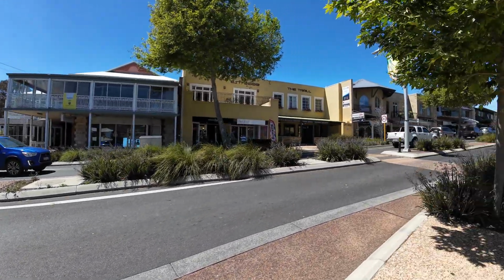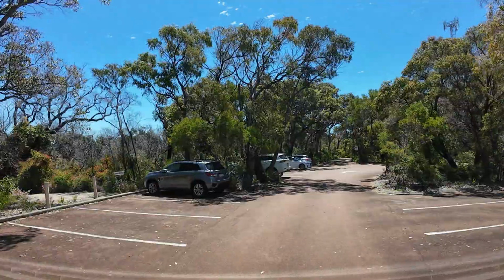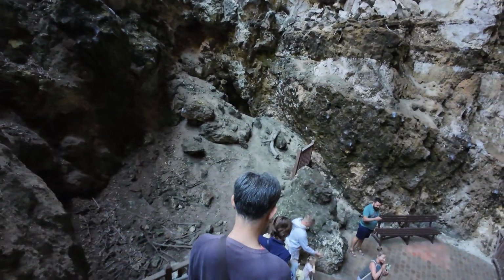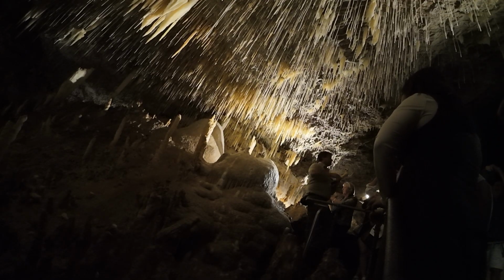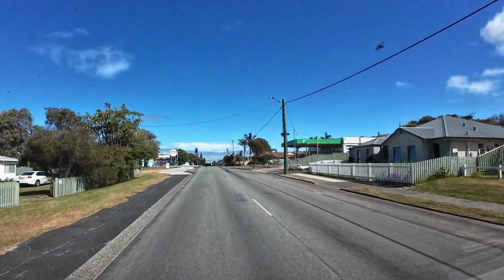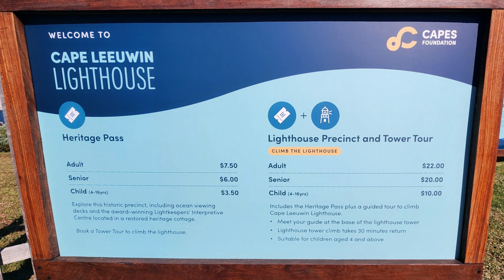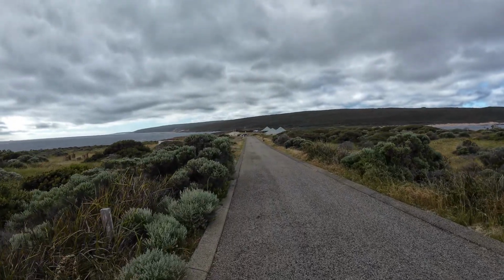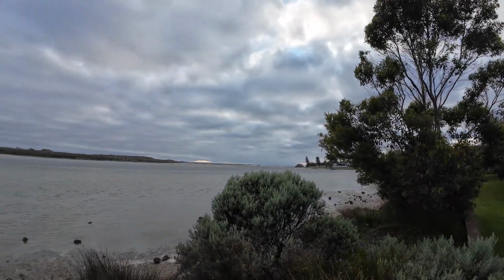MARGARET RIVER is more than Wineries. Lake Cave, Cape Leeuwin Lighthouse, Augusta, Granny's pool.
This visit on our lap of Australia in our Motorhome we go to to the Region of Margaret River and visit Granny's Pool, Lake Cave and Cape Leeuwin Lighthouse.

We also visit the town of Augusta.

Our next adventures will be continuing down the West Coast of Australia. So look out for more adventures.